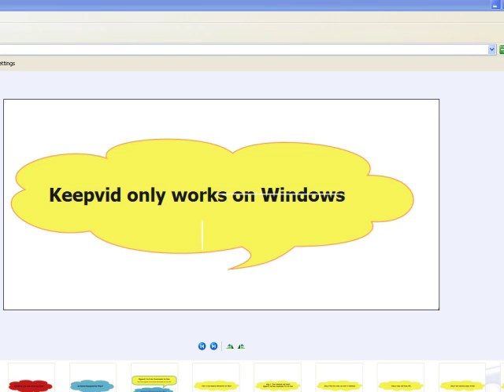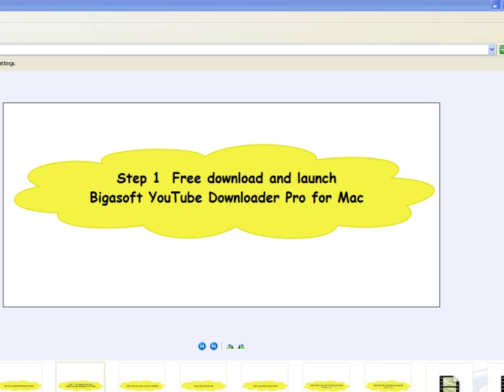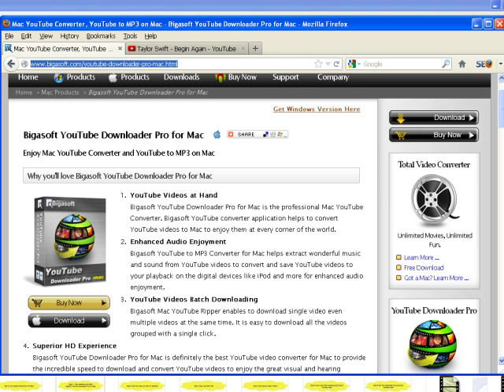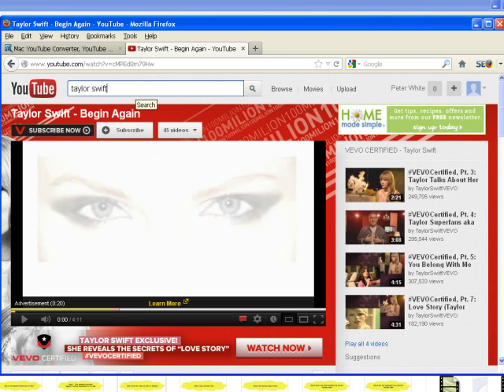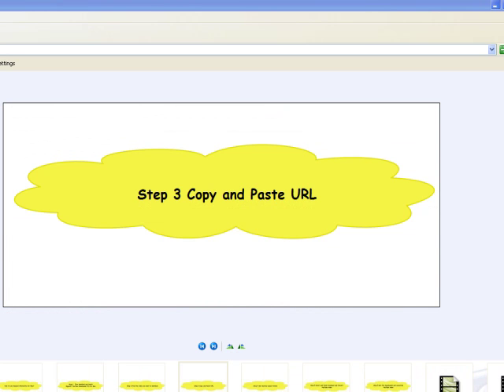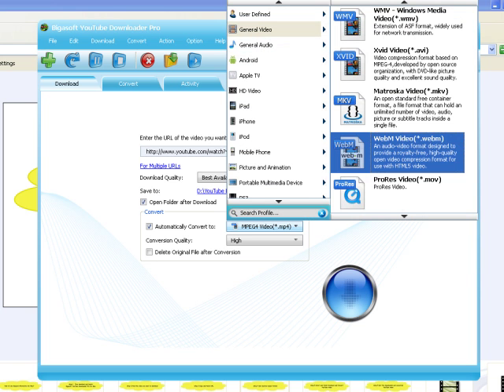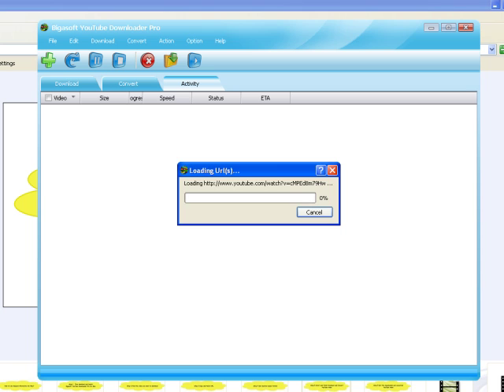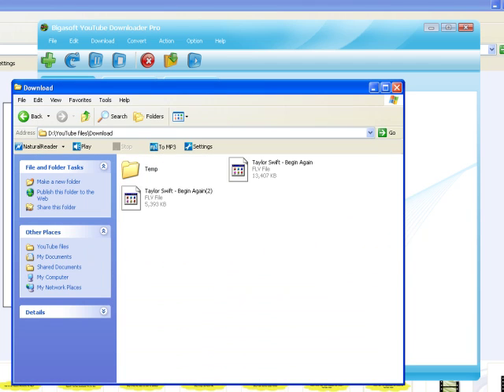Keepvid Alternative for Mac - Solve 'Keepvid not working on Mac' issue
Keepvid not working on Mac solution: Free download the following Keepvid Alternative for Mac to fast download video/audio from YouTube, Facebook, Google Videos, Metacafe, eHow, Vimeo, MTV, BBC, Dailymotion on Mac OS X Mountain Lion, Lion, Snow Leopard and etc.

 As we known, Keepvid has been the dominant online video downloader (especially as the YouTube downloader) for many years. However, this program only works on Windows. If you try to download YouTube video or other streaming video on Mac, it will end in fail. Is there a Keepvid for Mac program that allows you to download YouTube and other streaming videos on Mac OS X (Mountain Lion included)?

The answer is yes! Bigasoft YouTube Downloader Pro for Mac is just the right Keepvid Alternative for Mac! It can help Mac users to fast download YouTube videos in HD (high-definition 720p, 1080p, and 2k), ultra high definition (4K), 3D video and stand definition as well as convert YouTube videos in FLV, WebM, and H.264 to popular video and audio formats. Then it is that easy to play and edit YouTube movies/music on Mac or play Youtube on iPad, iPod, iPhone, Apple TV, PS3 and etc.

Besides downloading YouTube videos, this powerful Keepvid for Mac program also enables to download online videos/audio from Facebook, Google Videos, Metacafe, eHow, Vimeo, MTV, BBC, Dailymotion on Mac OS X Mountain Lion, Lion, Snow Leopard and etc.

How to Use Keepvid for Mac?

The following will introduce how to use this Keepvid Alternative for Mac to download and convert YouTube on Mac.
This guide applies to:
·         Download YouTube video, music video in in HD (high-definition 720p, 1080p, and 2k), ultra high definition (4K), 3D video and stand definition.
·         Download and convert YouTube FLV, WebM, H.264 to all popular video and audio formats like MP4, MOV, WMV, AVI, 3GP, MP3, WAV, WMA
·         Extract MP3 audio from video (think about huge numbers of music videos on YouTube).
·         Download online video from all popular video sites like YouTube, Facebook, Google Videos, Metacafe, eHow, Vimeo, MTV, BBC, Dailymotion, etc on Mac OS X Mountain Lion, Lion, Snow Leopard, Leopard, Tiger.
·         Compatible with all popular portable devices like iPad, iPhone, iPod, Zune, PS3, Creative Zen, Walkman, etc.

Step 1: Find the video you want to download
Safari, Chrome and Firefox are all supported. Launch one of them, and go to the video sharing website like YouTube to find the video you want to download.

Step 2 Copy and Paste URL

Copy the URL of the YouTube video that you want to download; then switch to the interface of Bigasoft Youtube Downloader Pro for Mac and paste the URL to the text box on the left side of Paste URL. (Normally, as soon as you have copied the YouTube video URL, Bigasoft YouTube Downloader Pro will automatically paste the copied URL of YouTube video.)

Step 3: Set desired output format
Click the drop-down menu to the right side of the "Automatically Convert to" to select desired output video format like MP4, MOV, AVI, WMV, 3GP, MPG and etc from the "General Video" category or select desired output audio format like MP3, WMA, WAV, M4A, AIFF and etc from the the "General Audio" category.(Make sure that the "Automatically Convert to" option is checked)

Step 4: Start and finish Download and Convert YouTube video
Click the "Download" button to start and finish converting and downloading YouTube video or audio to Mac.

Step 5 Get the downloaded and converted YouTube video
Click the destination folder link on the right side of "Save to" to get the downloaded YouTube at Download folder or to get the converted YouTube at Convert folder.

Convert and Download YouTube to iPhone 5/4S/4/3GS for Easy Playback